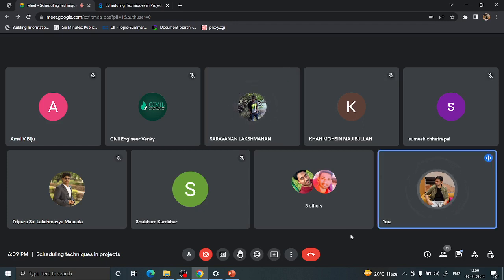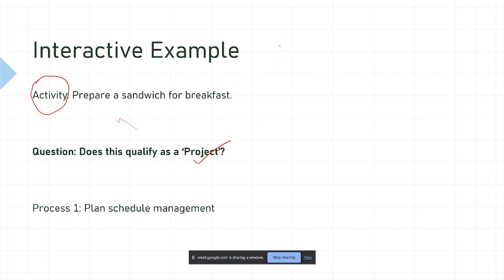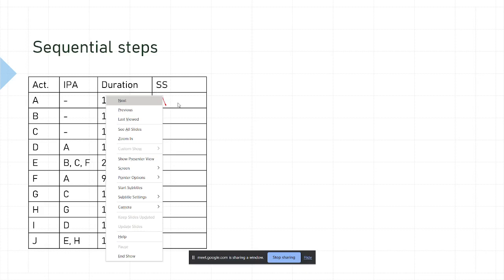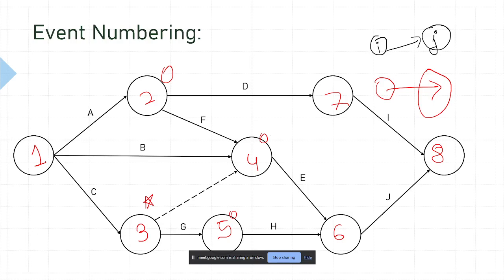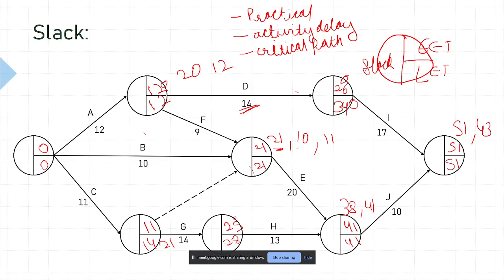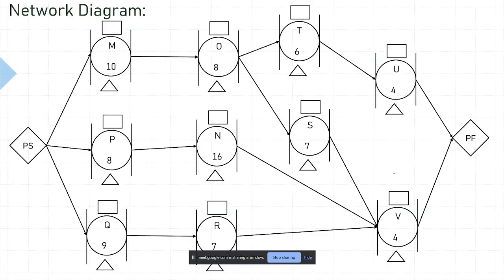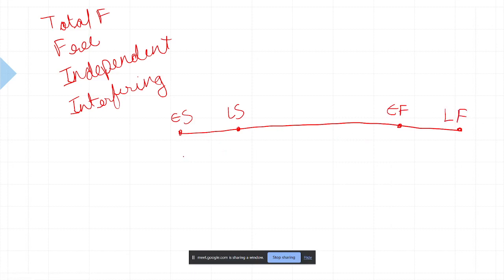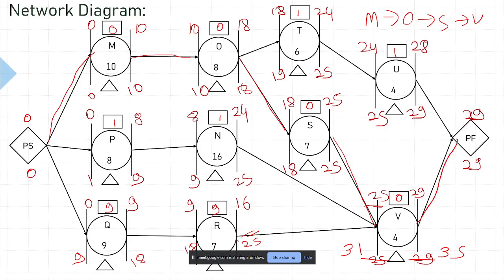Week 1 - Scheduling Techniques in Projects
NPTEL course - Scheduling Techniques in Projects, by Prof. J. Uma Maheswari.
Basics of project managment
Scheduling basics
Critical Path Method (CPM) - AoA and AoN notations and analysis